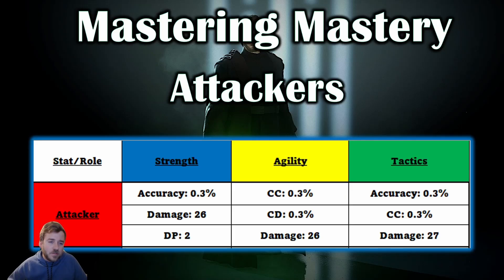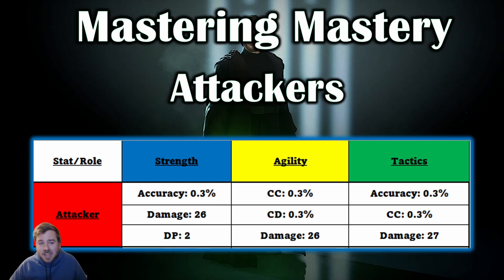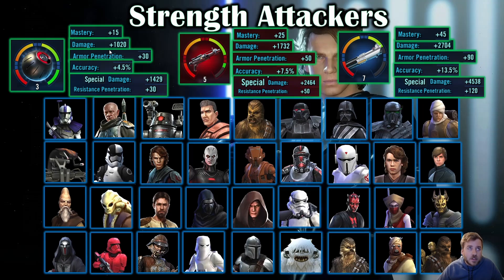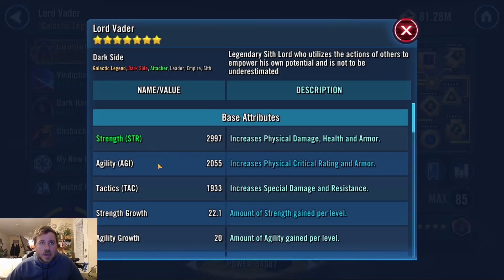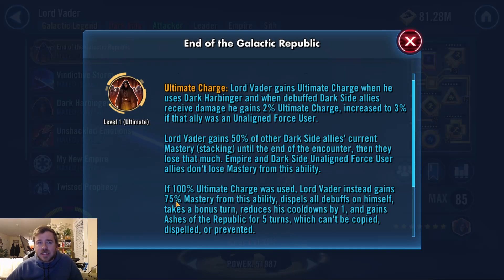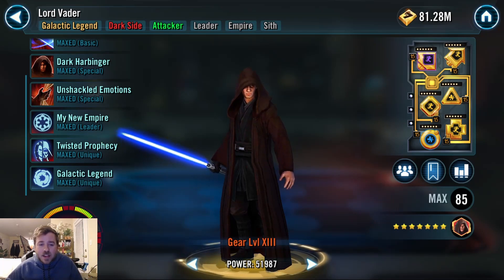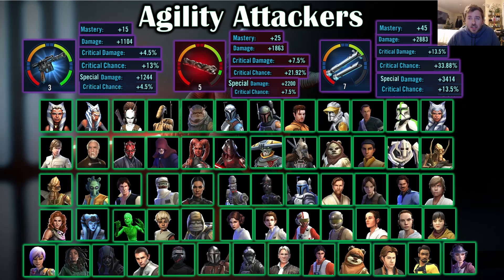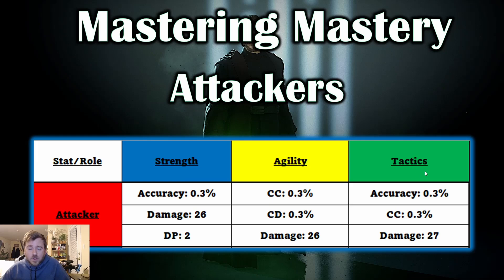How Does Mastery Work? Mastering Mastery - Attackers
How does mastery work anyway? I try to answer that question in this video, with a focus on attackers.

0:00 - Mastery Table
2:22 - Strength Attackers
5:06 - Lord Vader
7:00 - Agility Attackers
9:43 - SLKR
12:47 - Rey
14:04 - JMK
17:06 - Tactics Attackers
19:02 - Sith Eternal